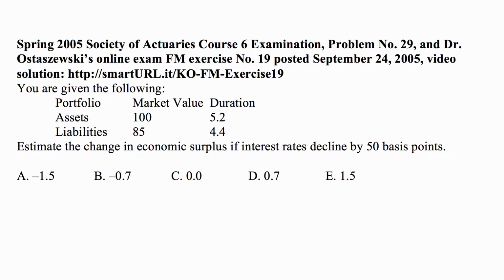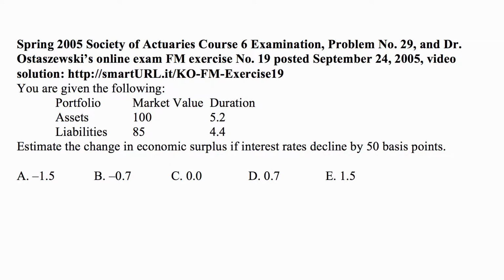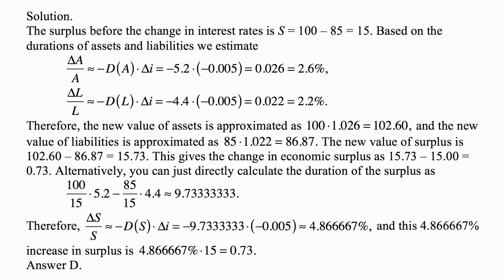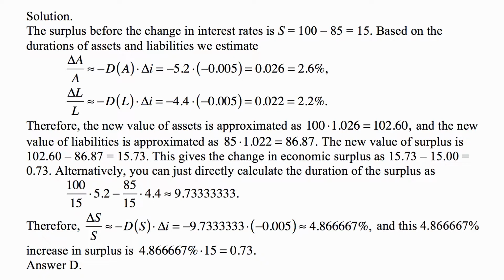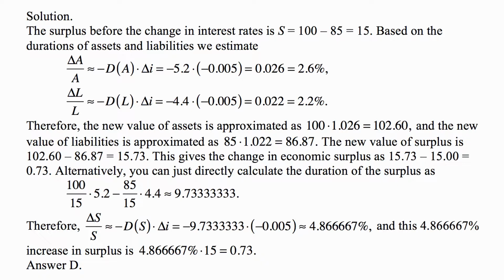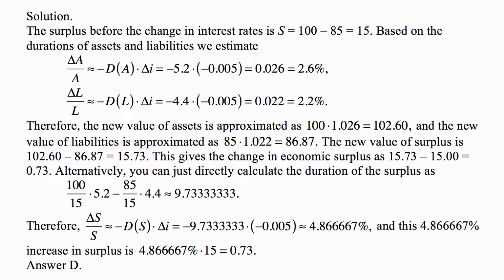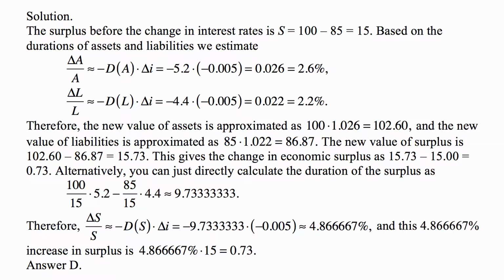Exam FM exercise for June 3, 2018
Exam FM exercise for June 3, 2018, Spring 2005 Society of Actuaries Course 6 Examination, Problem No. 29, and Dr. Ostaszewski’s online exam FM exercise No. 19 posted September 24, 2005, video solution